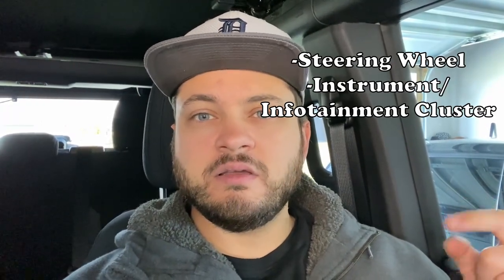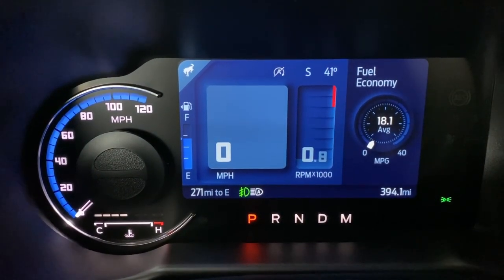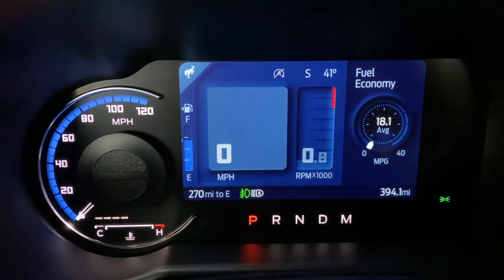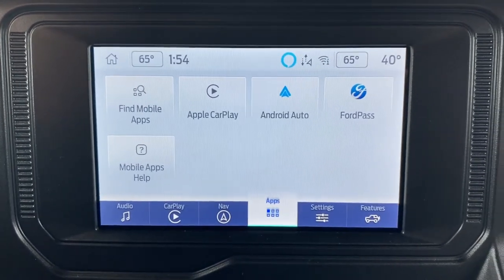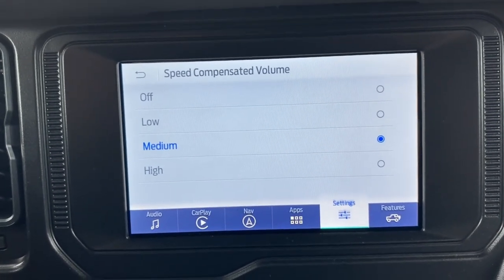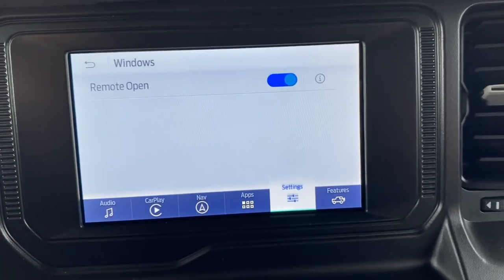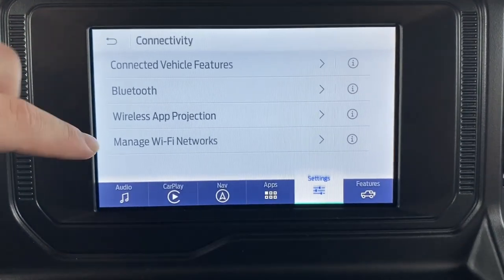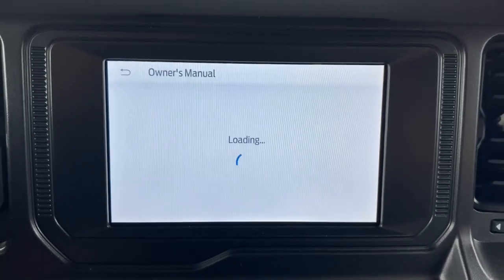2022 Bronco Big Bend Infotainment by Cars and Couches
See the details behind the 2022 Bronco Big Bend

0:00 - Intro
0:44 - Steering Wheel
2:51 - Cluster
6:19 - Infotainment Main Screen (Home, Carplay, Nav, Apps)
8:54 - Settings and Features
20:48 - End